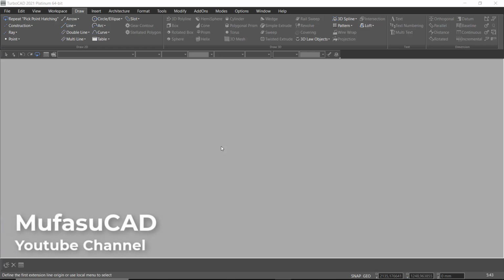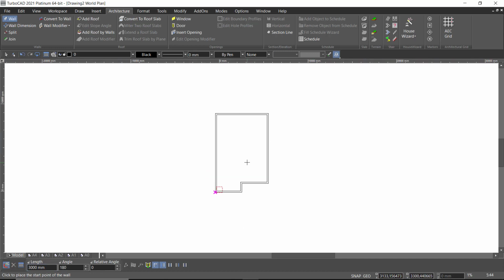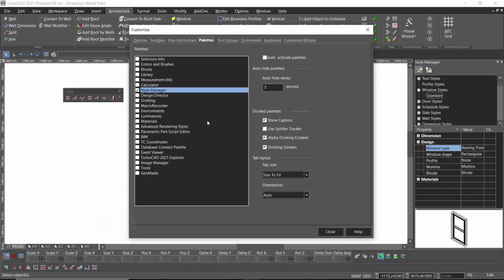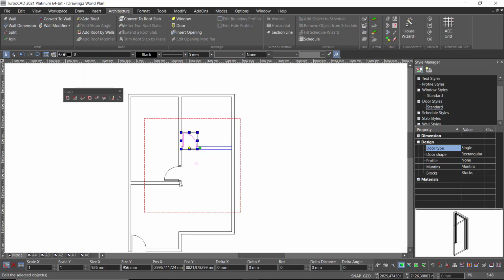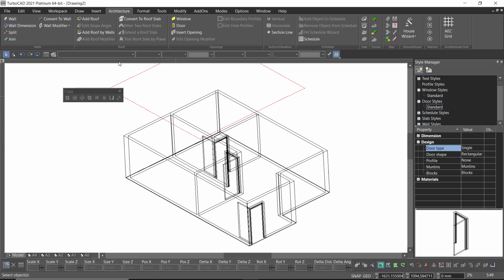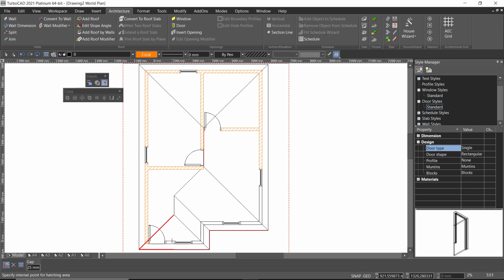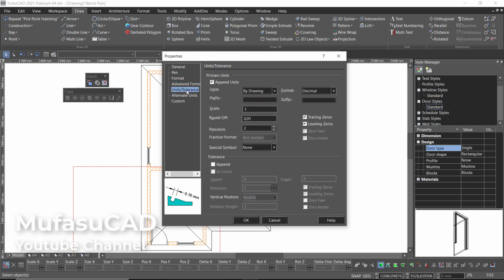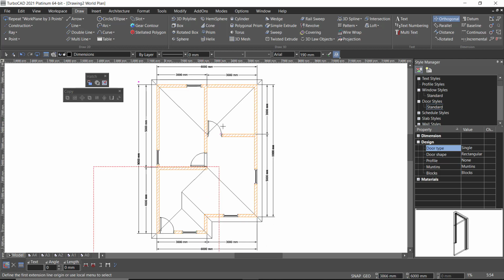TurboCAD 2021 Architecture Tools Floor Plan Tutorial For Beginner [COMPLETE]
Learn TurboCAD 2021 how to create floor plan with architecture tools fast and easy